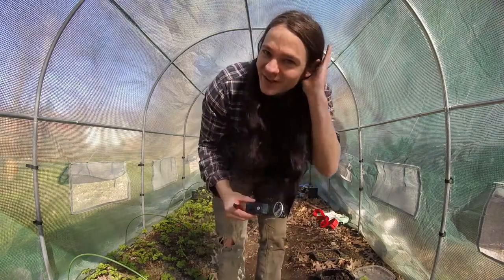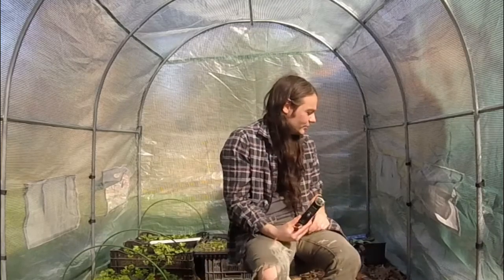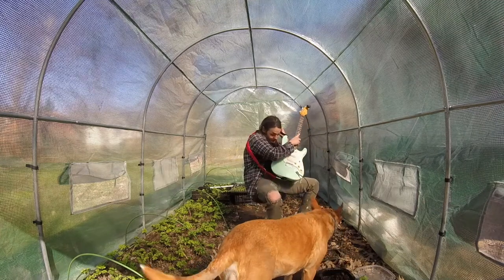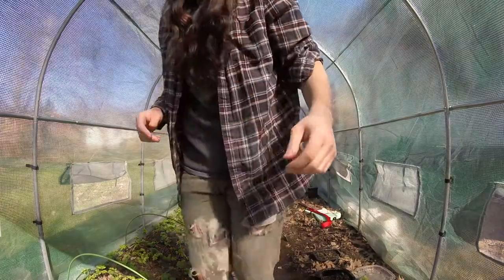Playing through 60 ft of Guitar Cable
I am playing through 60 ft of guitar cable and experiencing mild electric shocks through the guitar!